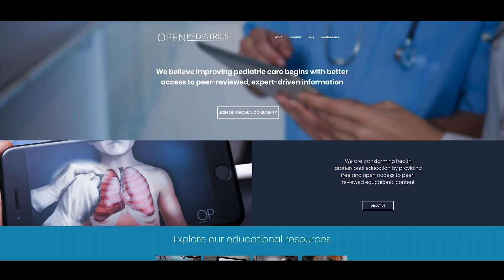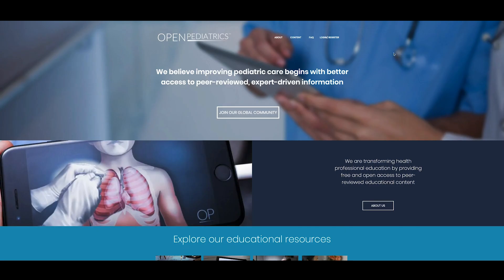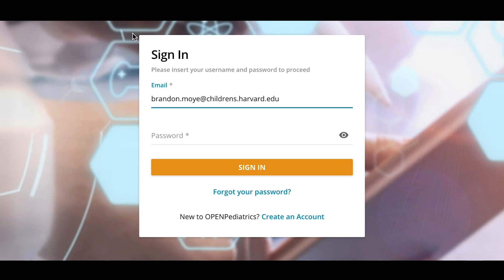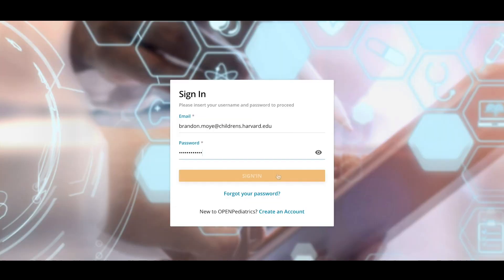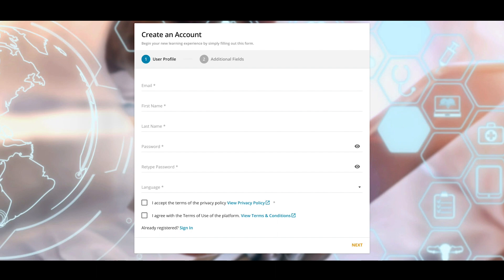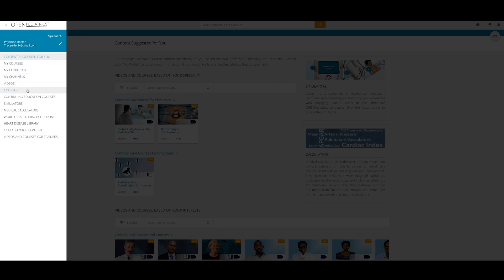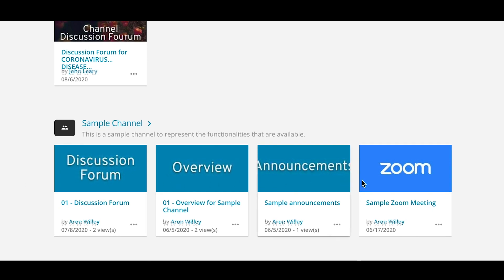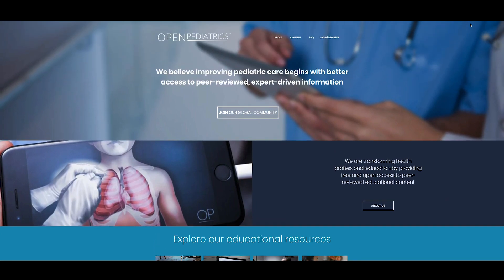OPENPediatrics Website Tour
OPENPediatrics is an open-access online community of healthcare professionals who share best practices from all resource settings around the world through innovative collaboration and digital learning technologies.

​Through OPENPediatrics, healthcare professionals can access peer-reviewed content, including accredited and non-accredited courses, expert lectures and demonstrations, interactive device simulators, protocols, and medical calculators. Verified users can also form and join groups, share digital resources, and engage in online discussions of key aspects of pediatric care.